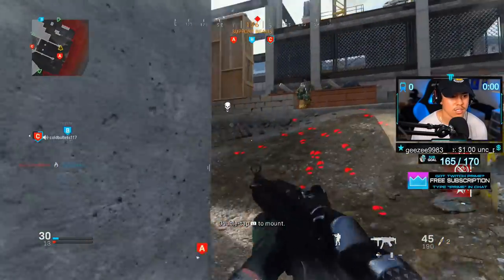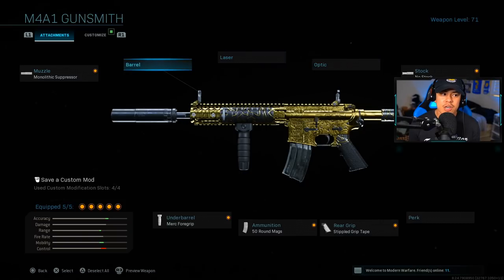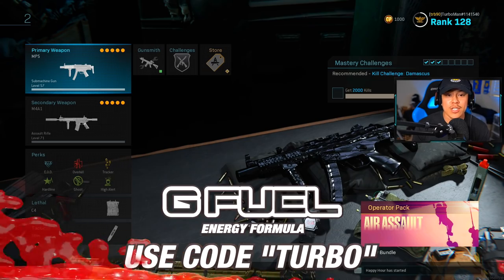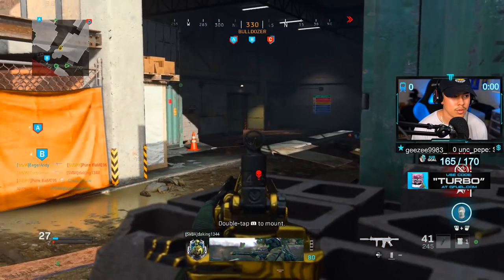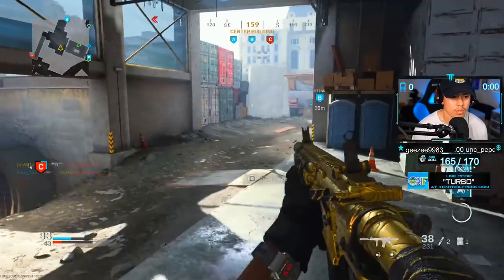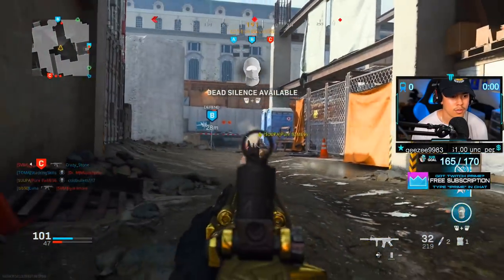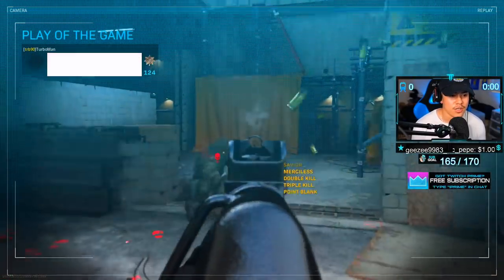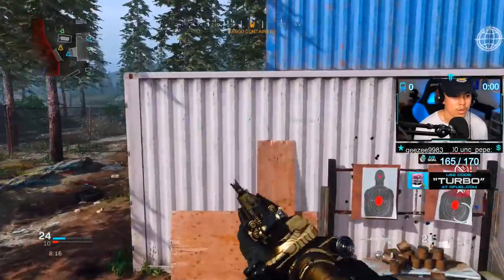MOST UNSTOPPABLE MP5 BEST CLASS SETUP EVER | Modern Warfare Best MP5/M4A1 Class (COD MW Best Setups)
Today's video covers the most unstoppable M4A1/MP5 class combination for multiplayer!

TIMESTAMPS:
0:00 Intro
1:16 MP5 Class
1:34 M4A1 Class
2:34 Perk Setup (Specialist)
3:15 Intro to Gameplay
3:37 GFUEL
3:59 How to Use Setup/Domination Strategy